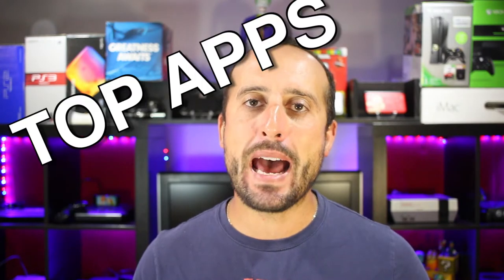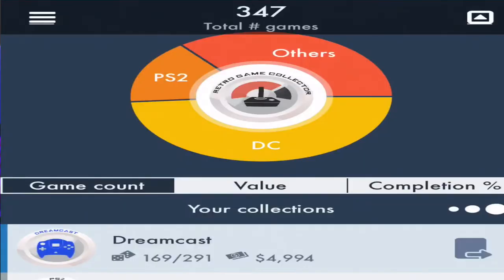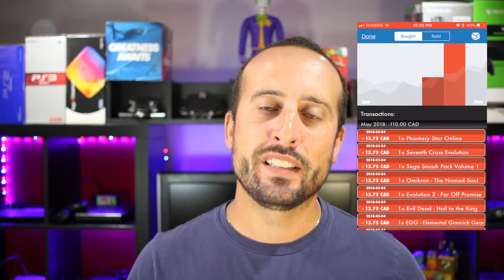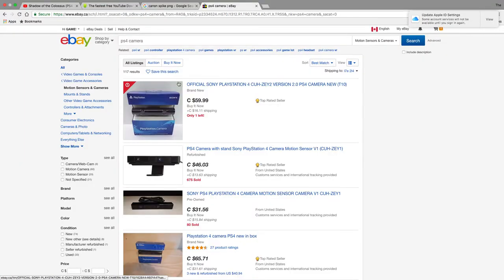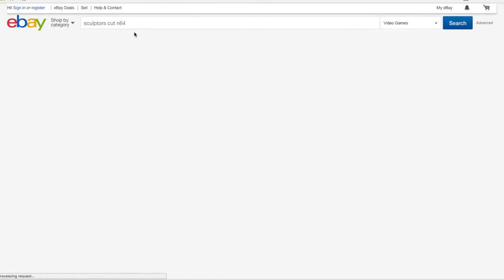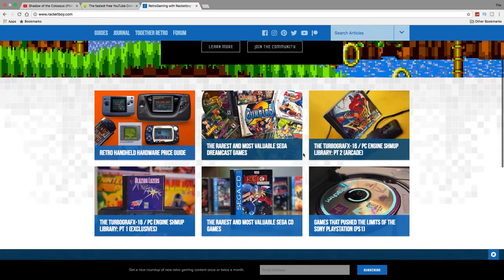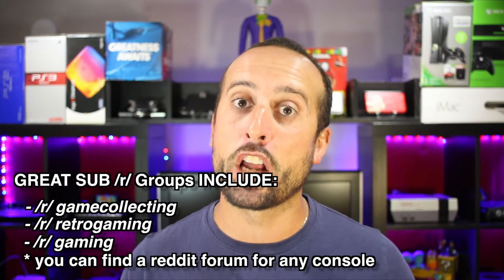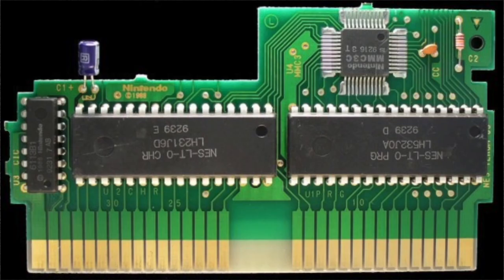TOP iOS APPS & TOP WEBSITES FOR VIDEO GAME COLLECTING | The Retrollectors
Top iOS Apps & Top Websites For Video Game Collecting | The Retrollectors | So you want to be a Video Game Collector? It’s no easy feat, you’ll need an abundance of information at your fingertips when Video Game Hunting...But where do you find such information? Today I share the TOP APPS & TOP WEBSITES FOR VIDEO GAME COLLECTORS. This list is my personal favourite sites & apps on iOS that I visit regularly.